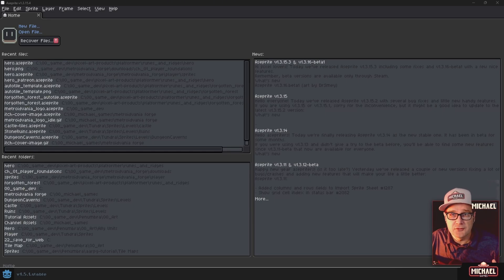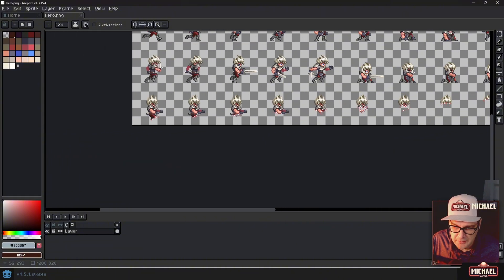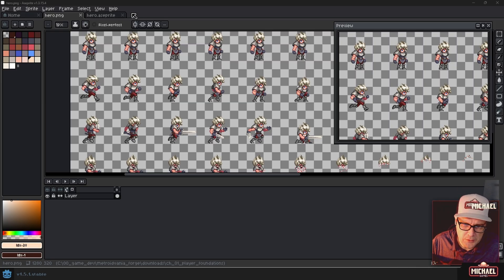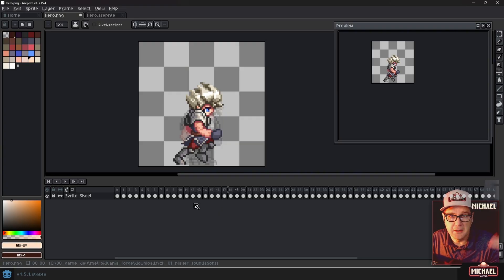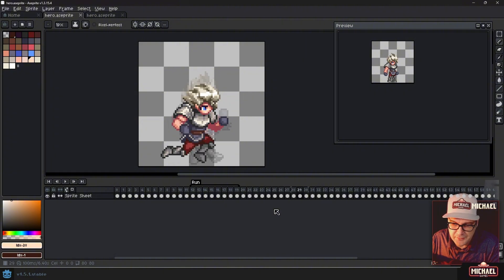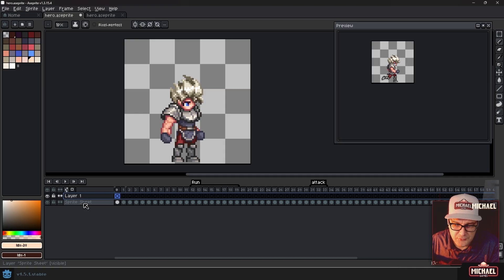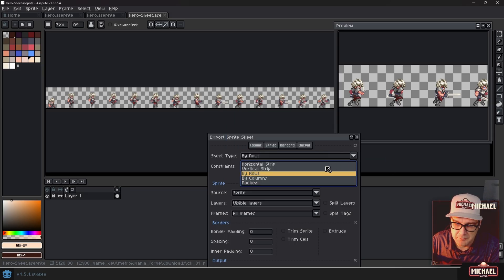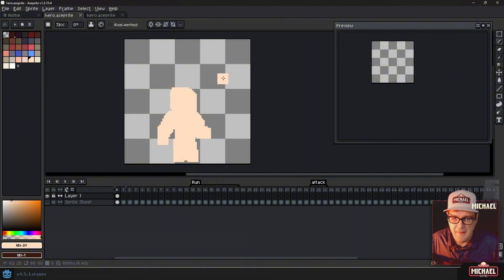📖01 ‣ 📼06a ‣ Sprite sheet setup - homework deep-dive ‣ Metroidvania Forge Godot 4 Tutorial Series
Welcome to the Metroidvania Forge, a game dev tutorial series in Godot 4!

In this brief bonus episode we will take a brief look at the Hero sprite sheet for the series, and learn how we can import it into Aseprite, work with it, and use it as a template to create your own sprite sheet.

Topics Covered: Player, Aseprite, import sprite sheet, sprite sheet, tags, export sprite sheet

New Assets Used:
- hero.png

Chapters
00:00 Intro
00:46 Open hero.png in aseprite and review it's layout
03:42 Import a sprite sheet in Aseprite
05:22 Add a tag to our run animation
06:27 Warning against creating seperate files for each animation
06:59 Save as an aseprite file
07:15 Identify frames for each animation
08:16 Point out my 1px padding on frames
08:50 Adding and working with layers
10:44 How to export your sprite sheet
12:56 Outro
13:14 Thank you Patreon supporters!!!